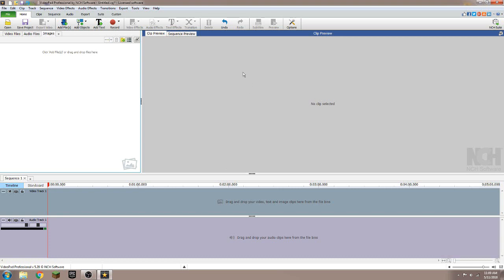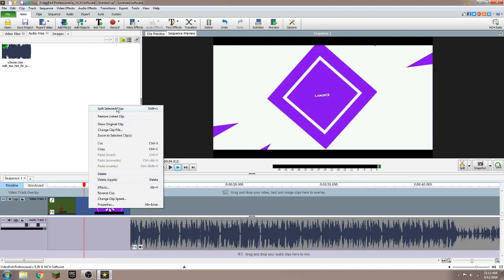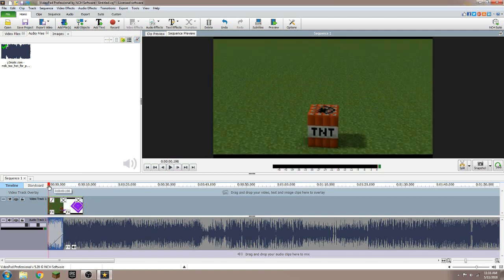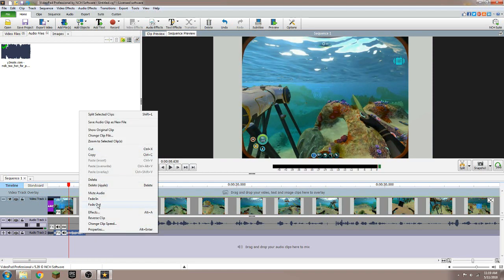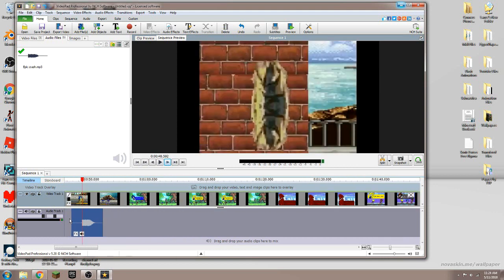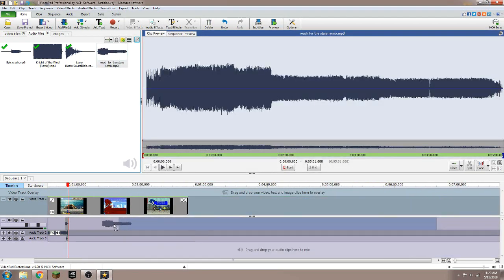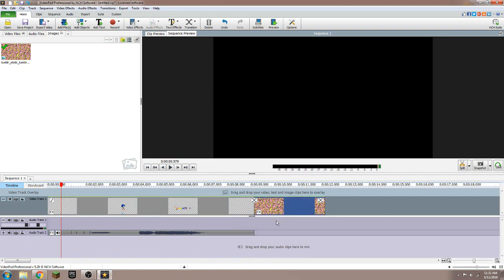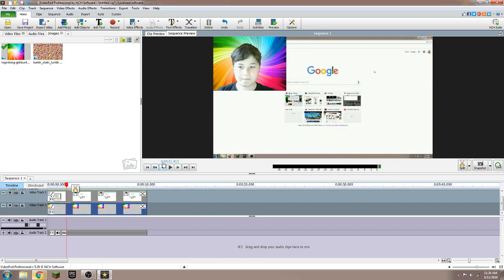How to Edit [Green Screen, Effects, and More]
This video shows you how to edit your videos like a pro, sort of. I'll be teaching you how to use green screen and add music and sound effects to your videos and more. Hope you find it helpful!